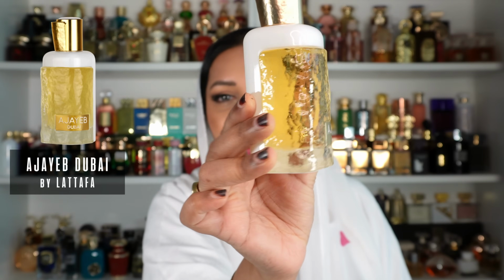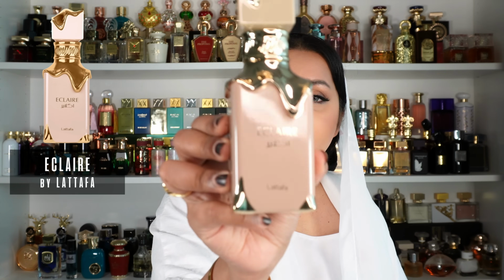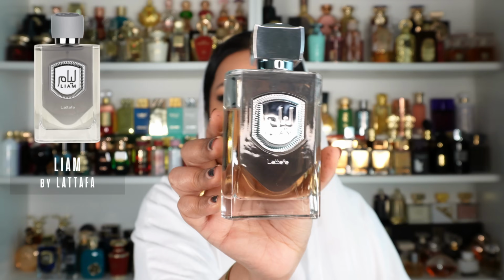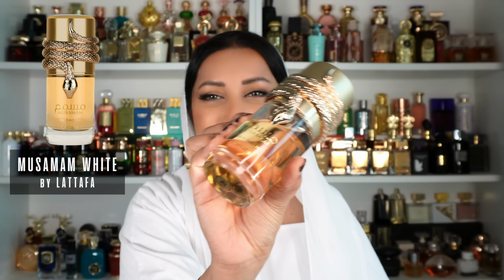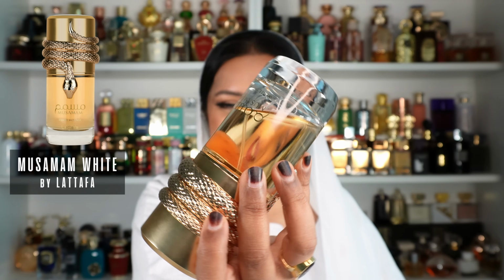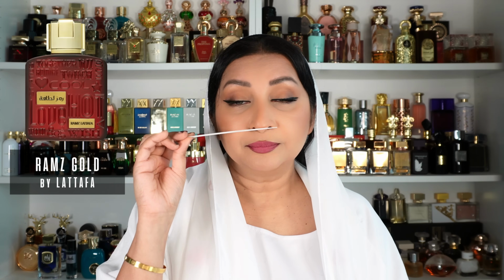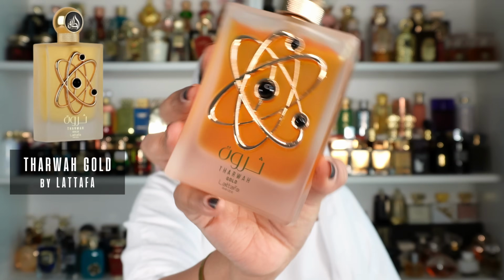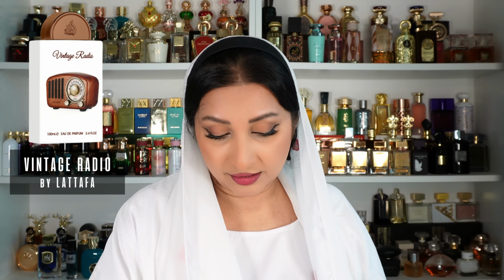My Current Top 15 Lattafa Perfumes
Hello my Lovely Angels!

I have not done a list of my top Lattafa perfumes in a while. So here goes.

00:00 Intro
01:19 Ameer Al Oudh
03:09 Ajayeb Dubai Portrait
05:55 Amethyst
08:41 Eclaire
11:07 Haya
13:29 Liam
15:33 Mohra
18:11 Mohra Silky Rose
20:29 Musamam White Intense
23:17 Nasheet
25:43 Oud Mood
27:49 Ramz Gold
30:25 Sehr Lattafa
33:13 Tharwah Gold
34:59 Vintage Radio

Rating System:
10/10 - Love it and will buy again
9/10 - Love it and might buy again
8/10 - Love it and might not buy again
7/10 - Like it
6/10 - Meh
Socials:
Amazon Store Front
Mailing Address: P.O.Box 113154, Dubai, United Arab Emirates